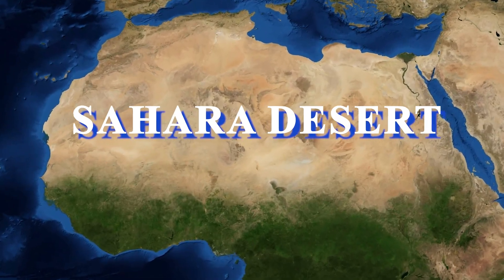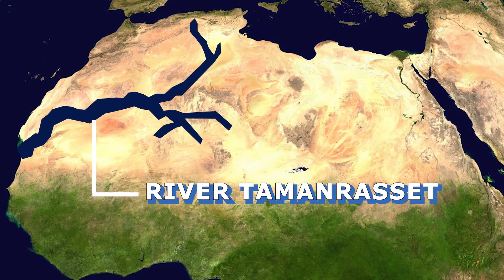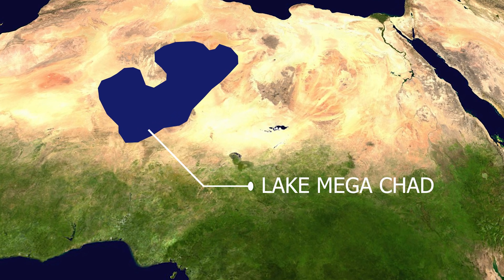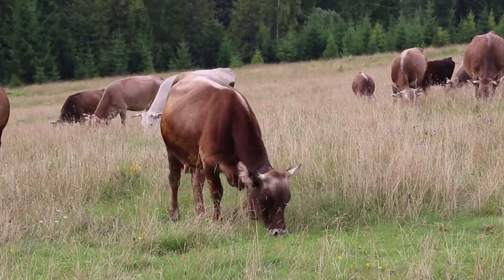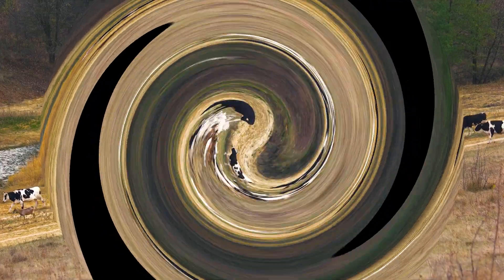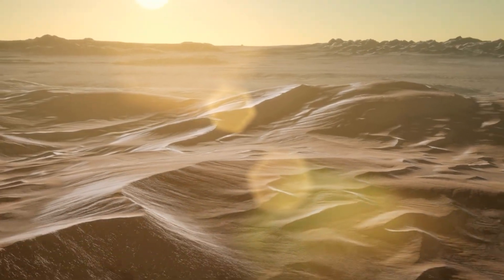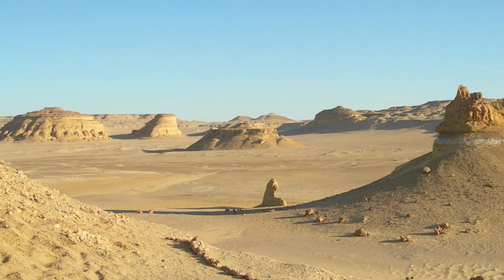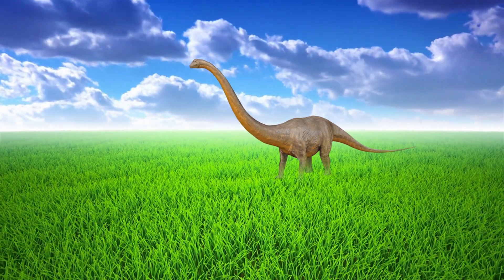How The Sahara Desert Is Slowly Greening ! FUTURISTIC ENGLISH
On hearing the name of the Sahara Desert, you may remember the sand dunes and scorching heat. The Sahara is the largest hot desert in the world, and it's also a continent. Deserts are of two types: hot and cold. The largest cold desert in the world is Antarctica, while the largest hot desert is the Sahara. Although the Sahara may seem normal, changes continuously take place in the desert, causing it to transform completely in a few thousand years. In today's video, we'll reveal the secrets of the Sahara and what lies under its sand.You are watching futuristic YouTube channel!